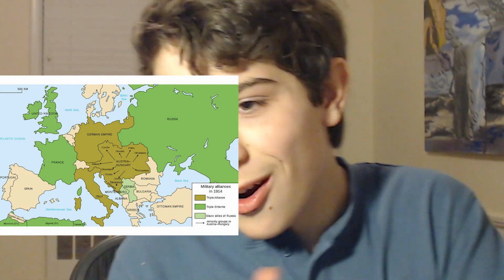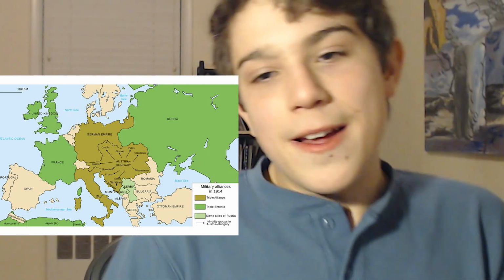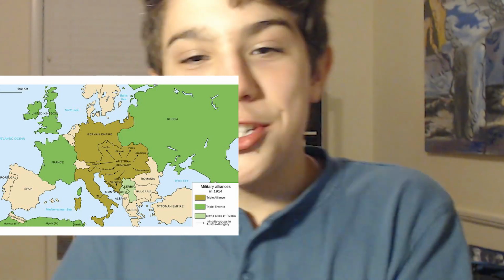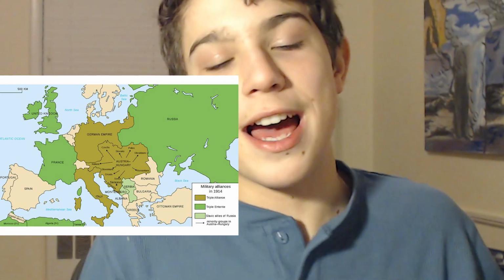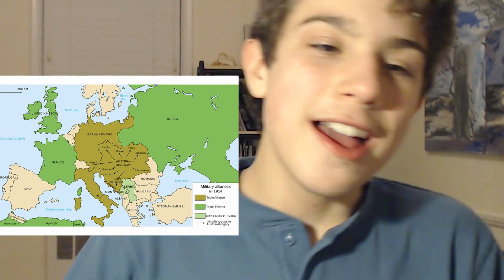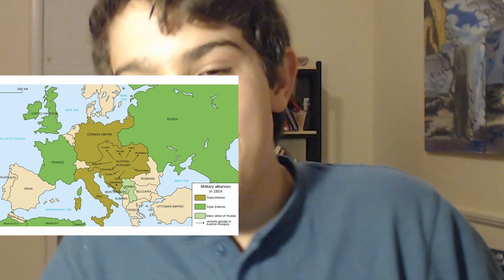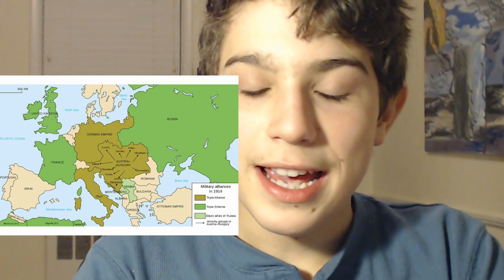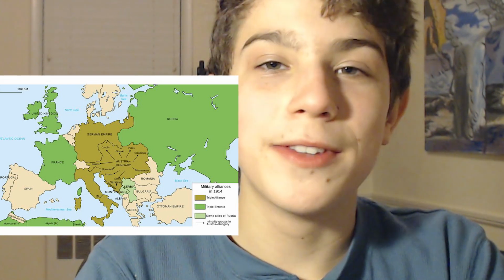World War I for my bros (EPIC)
sorry for audio